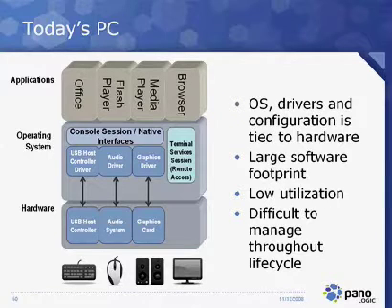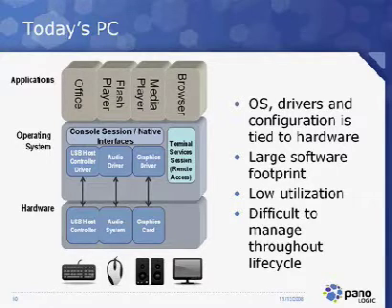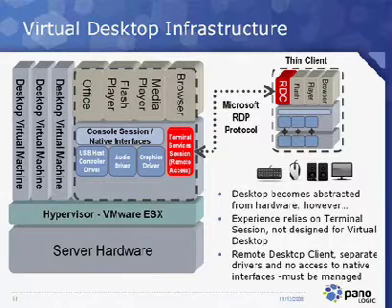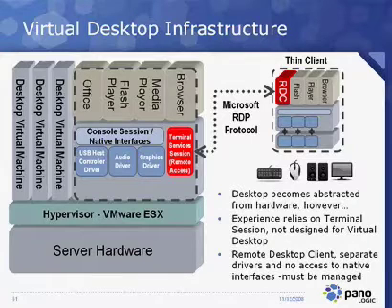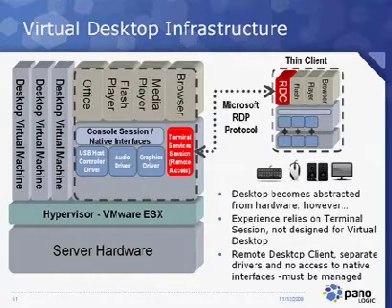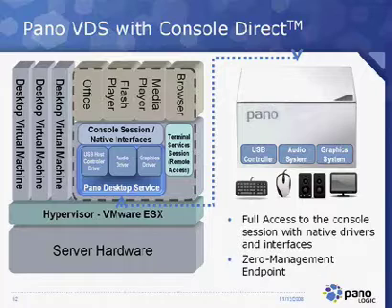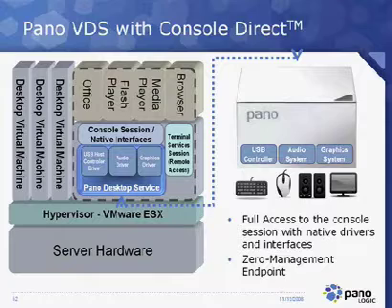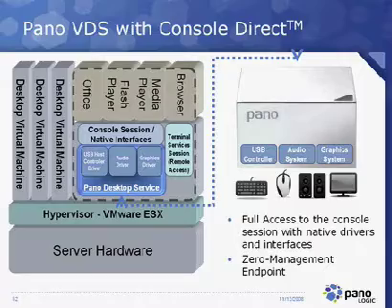Pano Logic VDS 2.5 Overview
The brand new release of Pano Logic's VDS version 2.5 brings Console Direct technology. Bringing a true direct connection to the windows desktop.

Additionally usage of MS RDP is completely avoided in order to bring a richer Video and Audio experience.